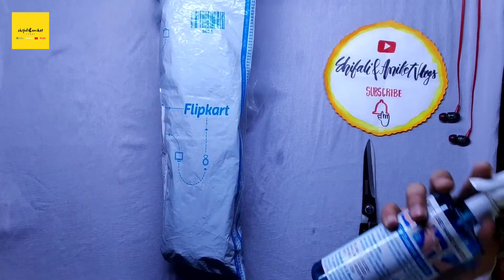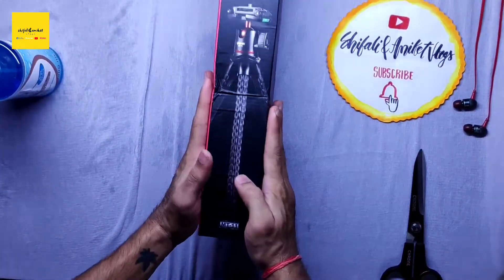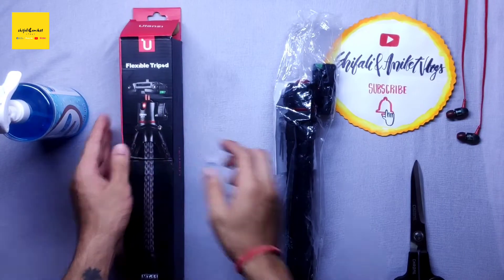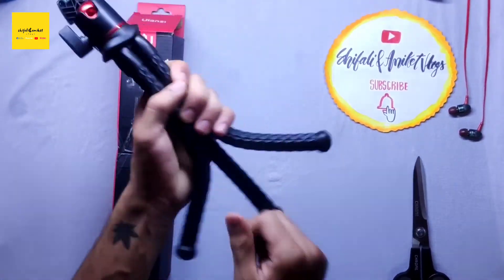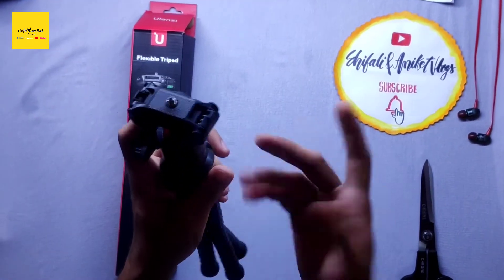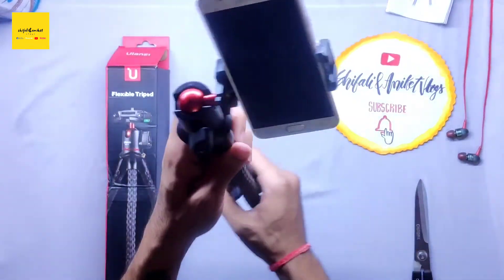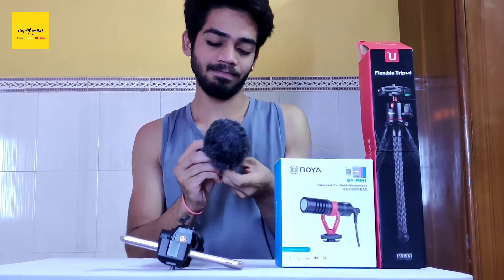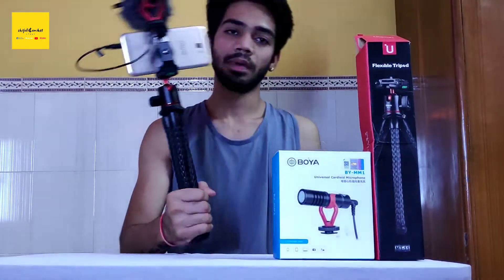Ulanzi MT-11 Unboxing and review ||Best budget vlogging setup 2021!!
Best Vlogging tripod in budget price. I bought a budget tripod which was under 2000 rs. and is perfect if you are a beginner in vlogging or on youtube. I have done a comparison between the two tripod both are budget tripod. I hope this video will be helpful for the new vloggers and youtube content creators.

Boya MM1- Mic Unboxing and review

 _________________________________________ Related Search -
 1) Best vlogging Tripod
 2)Best Vlogging Tripod for Mobile
3) Best Vlogging tripod for Dslr
4) Best vlogging tripod for iphone
5) best vlogging tripod under 1000
6) tripod cheap price